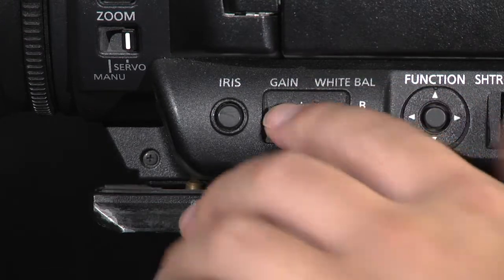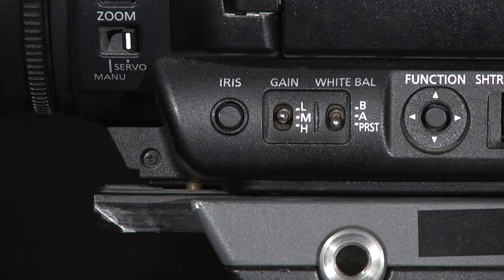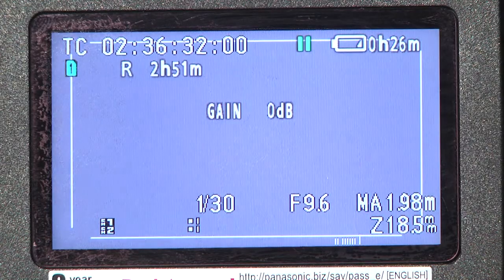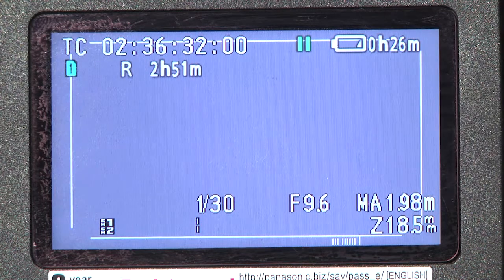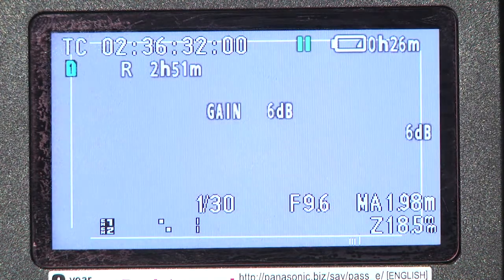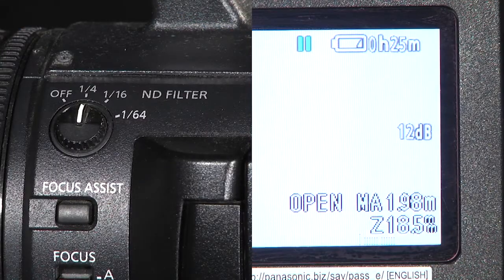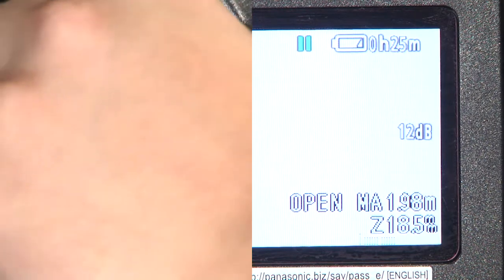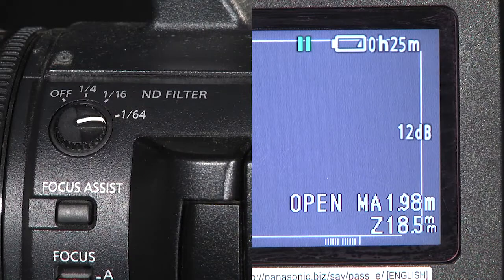Panasonic Camcorder: Adjusting Gain and ND Filters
Medfield TV gives a tutorial on its Panasonic Camcorder to better prepare its members for use in the field. In this episode Sam Merlin goes over Gain and the ND Filters.